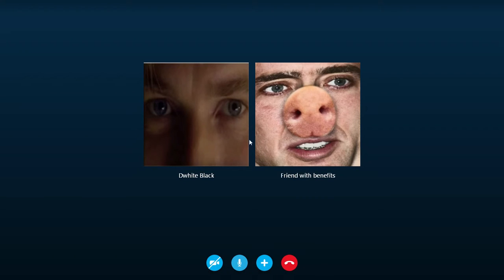Let's Play Skype! Episode 2 - The Journey Continues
Guest Starring BrYann Rubett